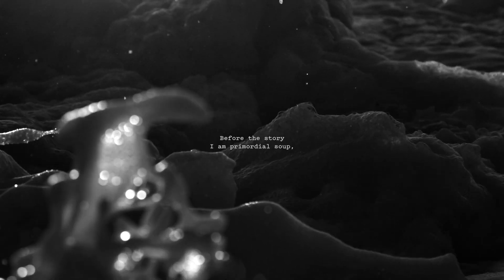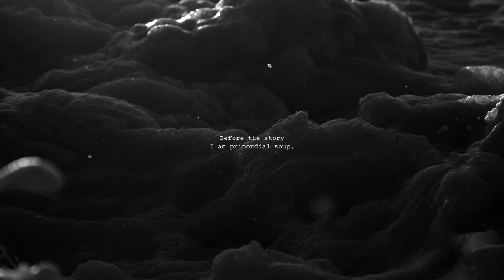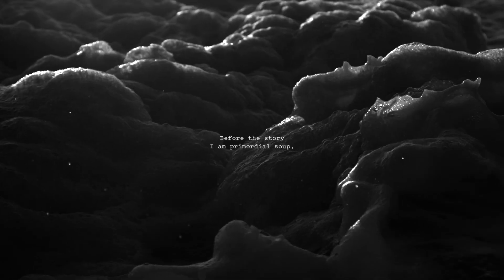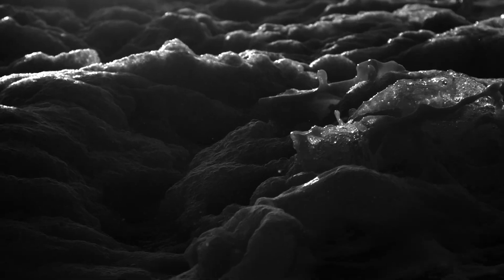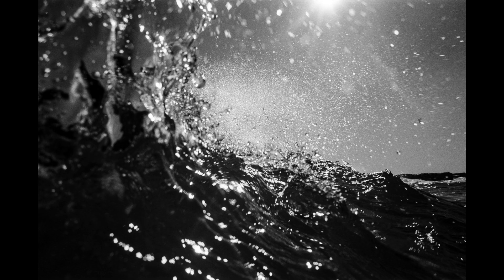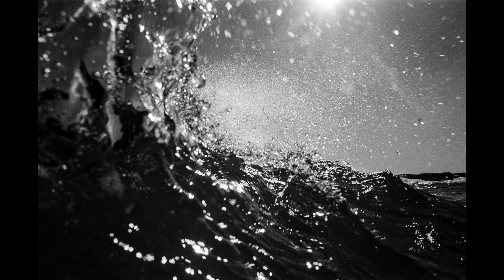Before The Story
Before the Story refers to the raw materials of experience before they are distilled into any form of narrative, explanation or reasoning. This idea of a state of existence that precedes human interpretation resonated with me during the pandemic and continues to transform the ways in which I perceive and engage with the world.

My vocation is not ocean photography, per se. I do, however, have an affinity with the sea and will happily use any excuse to integrate it into my work and daily life. Sharing the synthesis of my experiences with others through images, film and sound is particularly exciting and gratifying.

At the moment, my arsenal consists of a Gh5, a run-of-the-mill DSLR with which I usually shoot video; a Holga, which is basically a toy medium-format camera; and, a Nikon 601, a base-level SLR camera made just prior to the digital explosion in the ‘90s.

I’m currently living in Austinmer, a small beachside town nestled under the Illawarra escarpment, about an hour south of Sydney. When the lengthy Greater Sydney lockdown began in June 2021, it was a privilege to call such a beautiful stretch of coastline home. Unable to travel for work, I found myself with endless time on my hands and I saw this as an opportunity to sink my teeth into something, not really knowing what that something would be.

Not unlike previous winters, consistent swells and brisk westerly winds were bestowed upon the east coast almost daily during late July and August. Instinctively, I began replacing my bodyboard with one of my cameras as I was drawn to explore the more secluded nooks along the ‘Leisure Coast’. Eliminating ‘the chase’ of the surf was surprisingly liberating.

This quickly became a daily ritual and I began to really hone in on certain scenes; backwash zones contorting the waves and the myriad of conversations taking place between the early morning light and the water. It was here in these hypnotic moments that I felt most present and connected. I don’t think I’ve ever felt so in tune with some of the ocean’s subtle idiosyncrasies. It was as though I was forced to appreciate what had been in front of me all this time and I came to realise the virtue in a simple routine like that.

Most mornings, following my dalliance with the ocean, I enjoyed a (socially distanced) coffee with good friends Russell Webster and Dane Taylor, shooting the shit about life. Russell, a truly gifted musician, had been refining his poetic writings and we began to bounce some themes and ideas around. Naturally, we decided to coalesce his words and music from lockdown with my images, in an attempt to encapsulate the feelings and tones of this unfamiliar time.

We are profoundly grateful to have had the opportunity to produce a tangible artefact in a world of increasingly ephemeral, digital ghosts. We are particularly thankful that we were able to achieve this during a time in which so many others have been denied such simple pleasures.

- James Kates